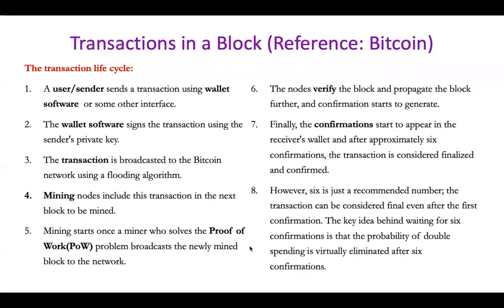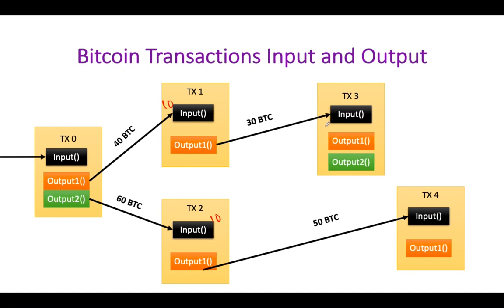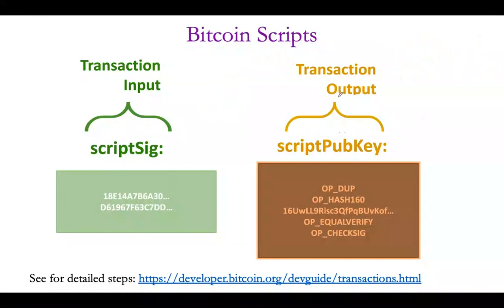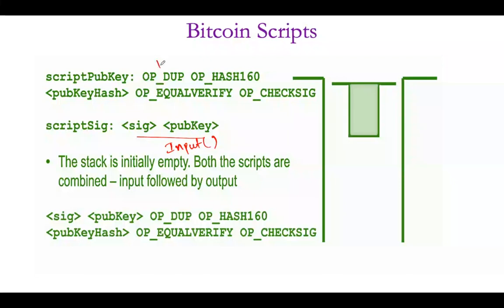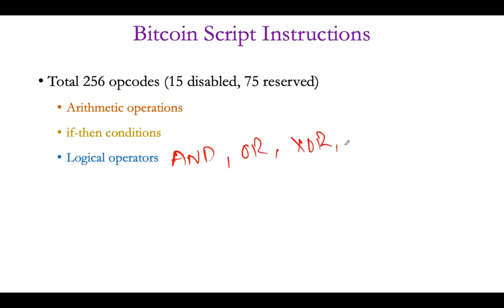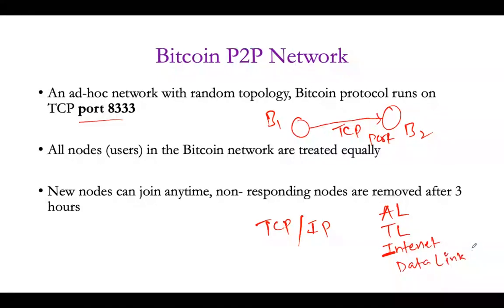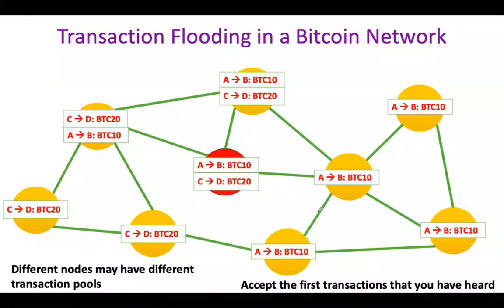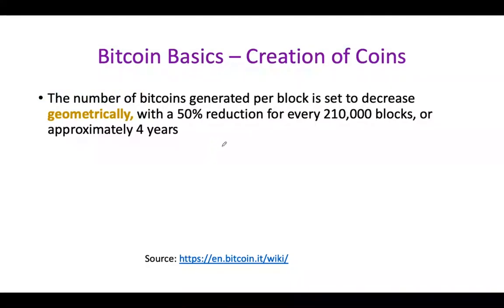Bitcoin Transactions Input and Output default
Bitcoin Transactions Input and Output
2:33
Bitcoin Scripts,- A Simple Example
12:00
Bitcoin Scripts
16:15
Bitcoin Script Instructions
34:42
Interesting Bitcoin Scripts
38:36
Bitcoin P2P Network
42:30
Joining in a Bitcoin P2P Network
49:03
Transaction in a Bitcoin Network
51:21
Which transactions should you Relay?
54:39
Block Propagation
59:09
Block Propagation — Accept the Longest Chain
59:48
Which Block to Relay
1:01:54
Block Propagation Latency
1:03:09
Bitcoin — The Beginning
1:04:12
Bitcoin Basics — Creation of coins
1:04:30